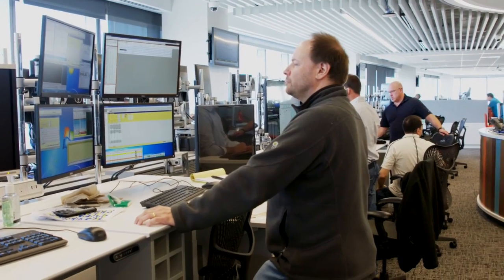The History of the Nasdaq PHLX Exchange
The Philadelphia Stock Exchange, now known as Nasdaq PHLX, is the oldest U.S. stock exchange and was founded in 1790. Watch the video to learn more about our rich history and plans for the future.